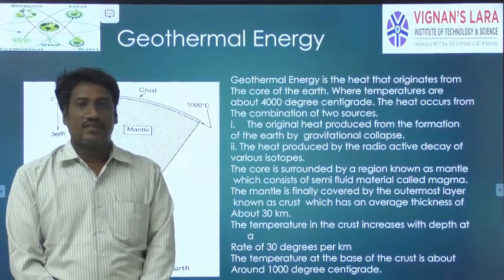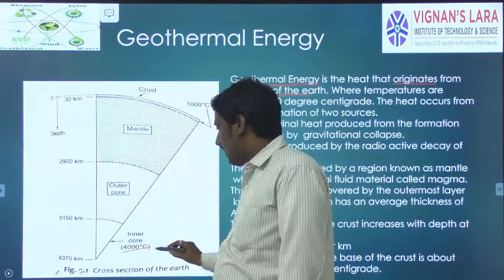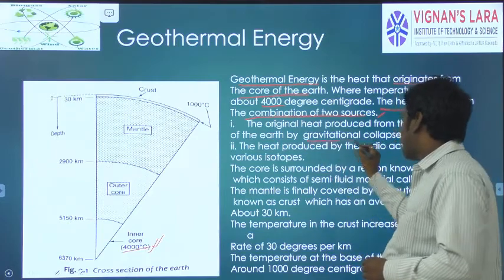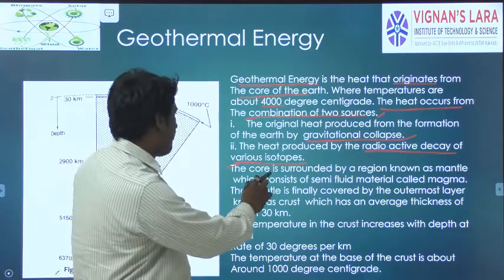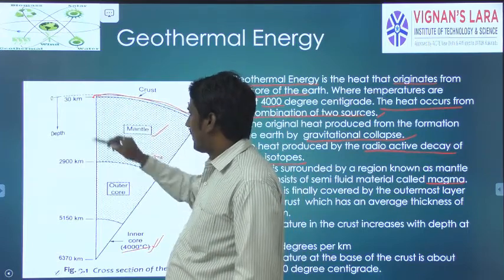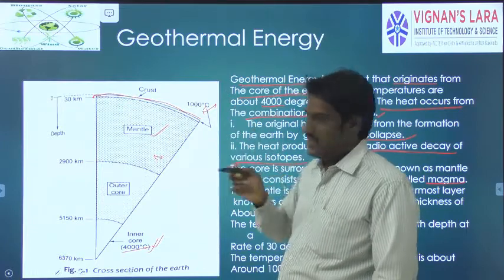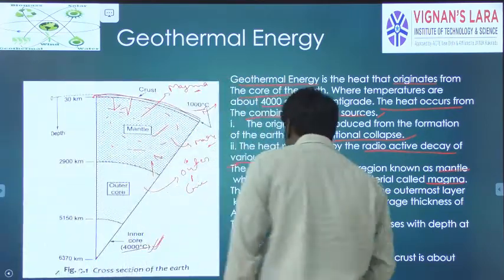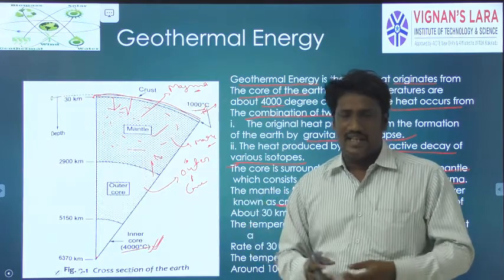Unit 5 Lecture 3 Introducton to geothermal